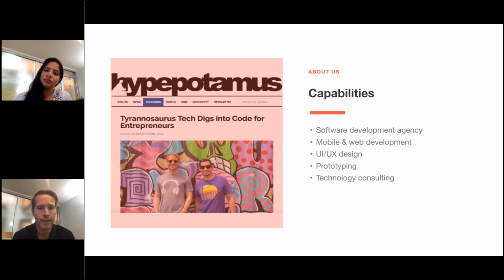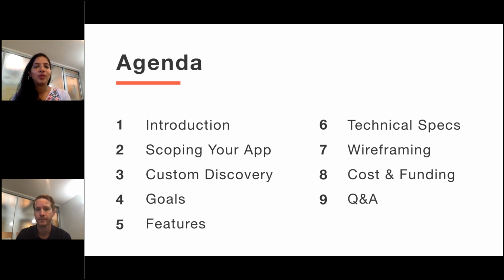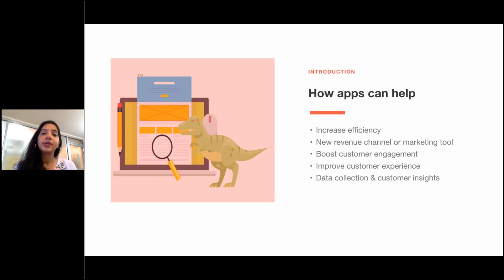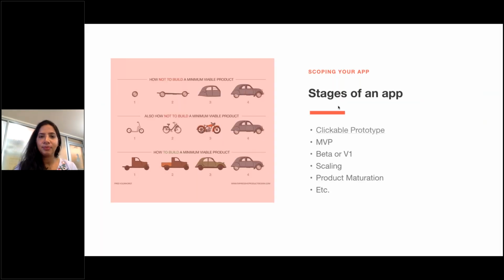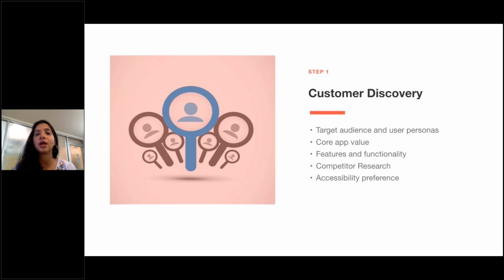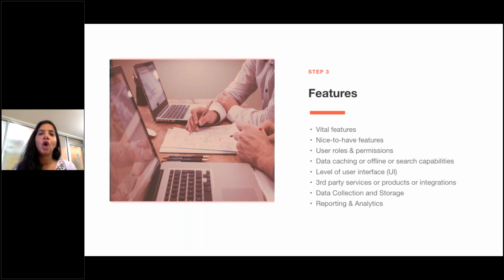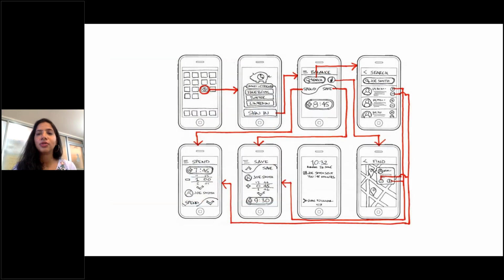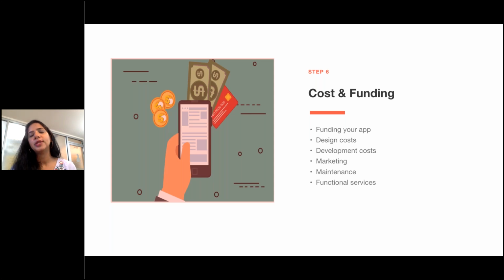Getting Started With Web or Mobile App Development | Tyrannosaurus Tech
So you're looking to build an app?

As a business owner, entrepreneur, or innovator you probably have several app ideas. You might be looking to start a new business, improve your offerings and productivity, or reach your customers more effectively in their buyer journey.

But where to start?

Tyrannosaurus Tech  will share a step by step guide on how to get started with app development.